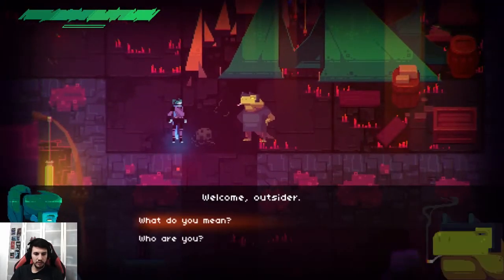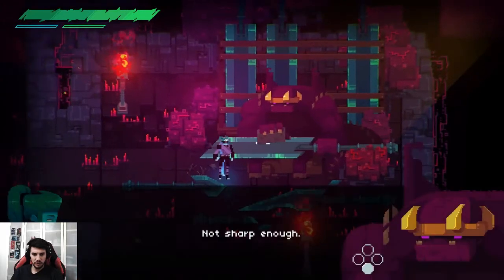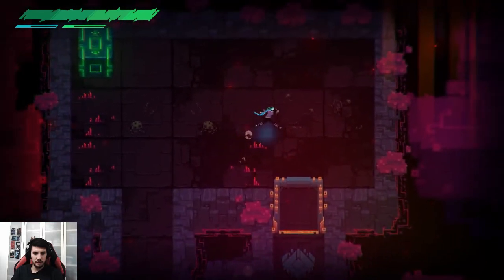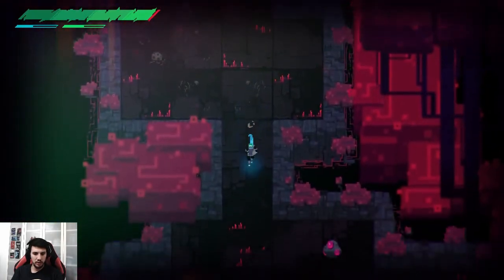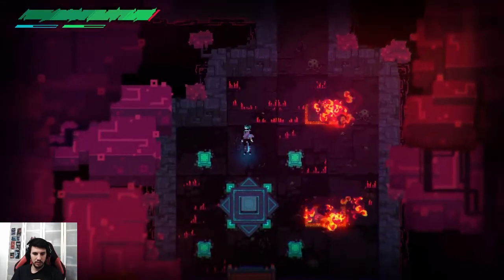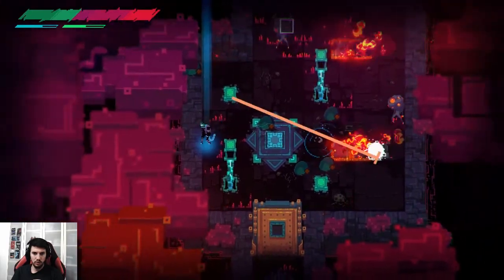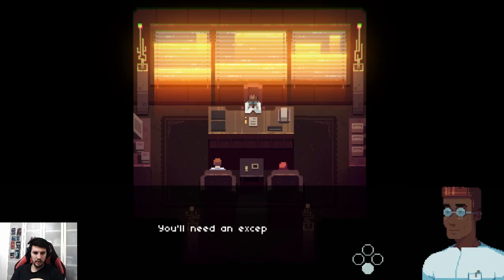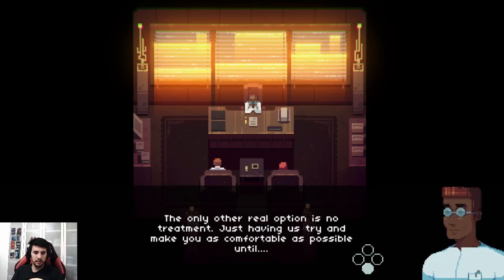[Nintendo Switch] Phantom Trigger [Review]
Send your games for review to